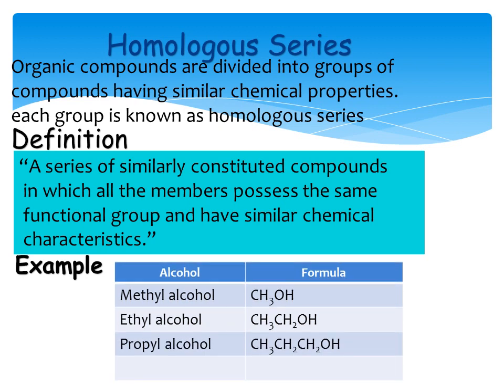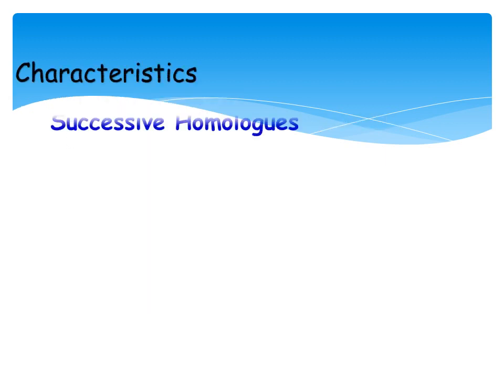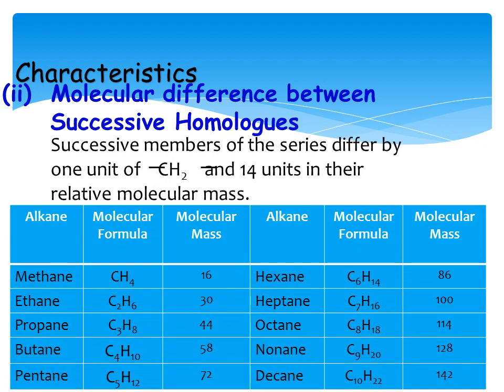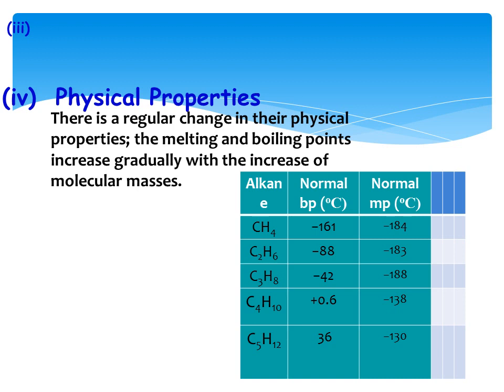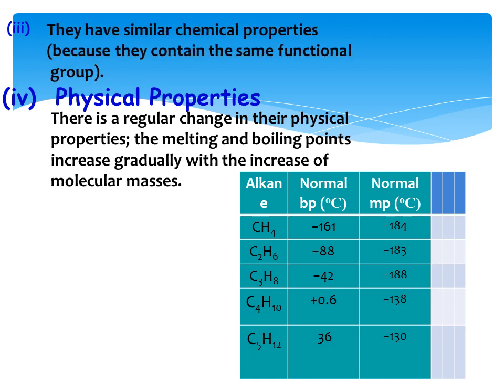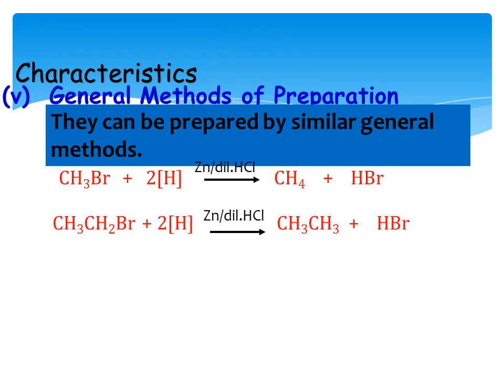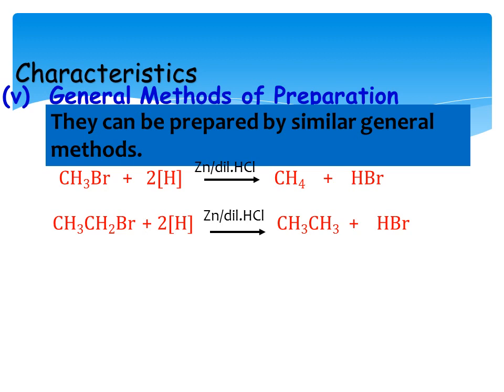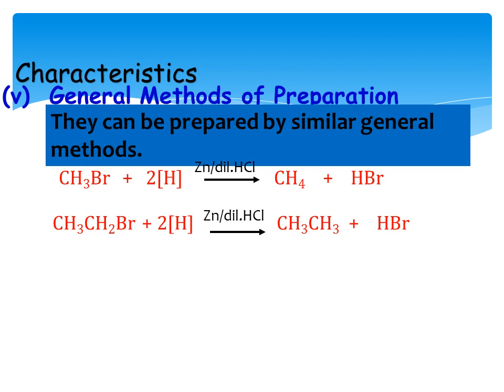HOMOLOGOUS SERIES //DEFINITION //CHARACTERISTICS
Organic compounds are divided into groups of compounds having similar chemical properties.
each group is known as homologous series
“A series of similarly constituted compounds
 in which all the members possess the same
 functional group and have similar chemical
 characteristics.”
CHARACTERISTICS
General formula
All members of a series can be represented
by a general formula.
ii- Molecular difference between
     Successive Homologues
iii-Physical properties
There is a regular change in their physical
properties; the melting and boiling points
increase gradually with the increase of
molecular masses.
iv-chemical properties
They have similar chemical properties
(because they contain the same functional
 group).
v-General method of preparation.